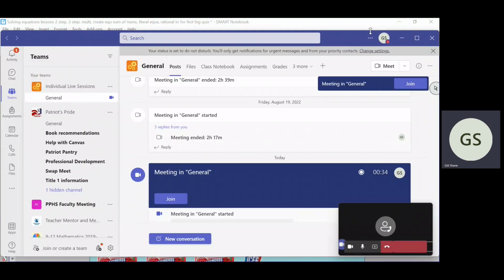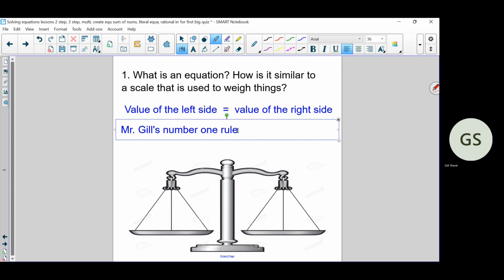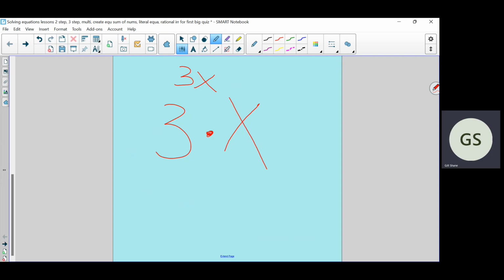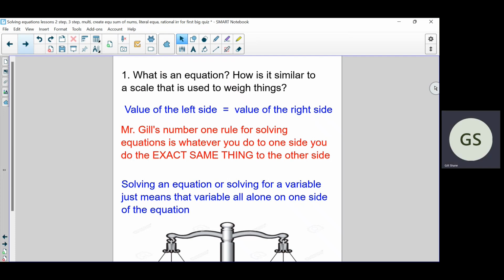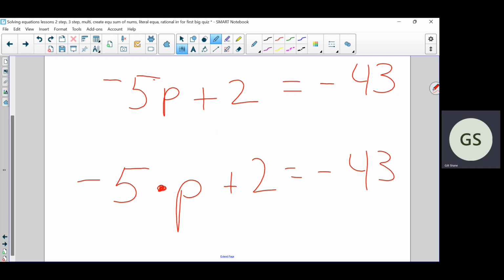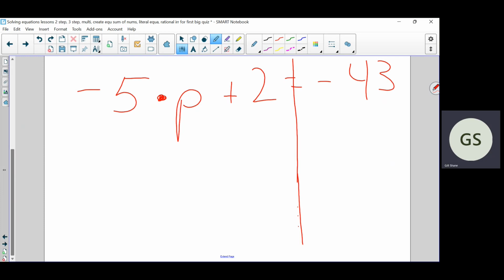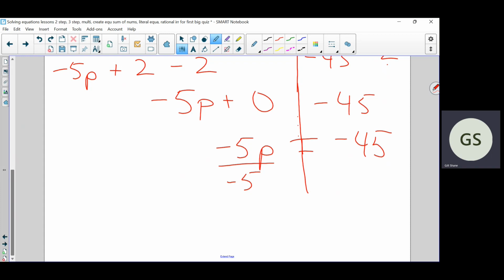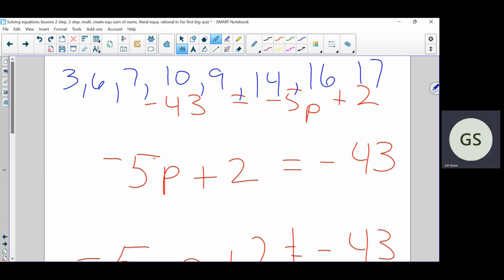Mr Gill Alg 1A August 23, 24 Solving multistep equations day 1